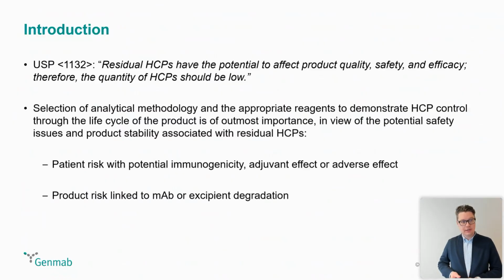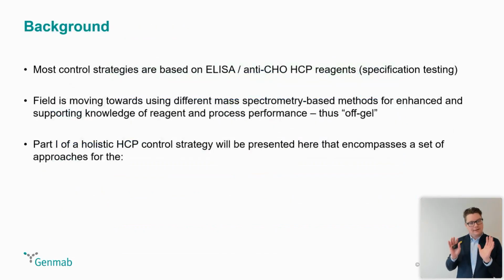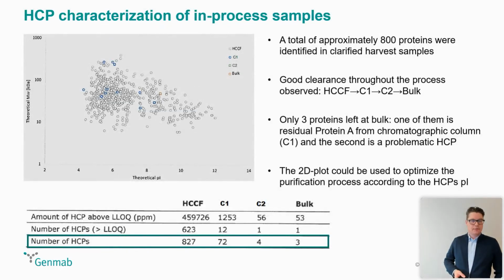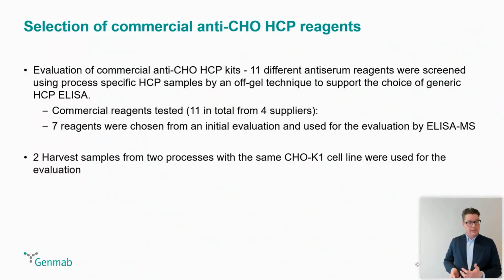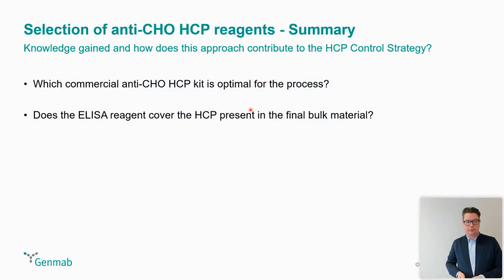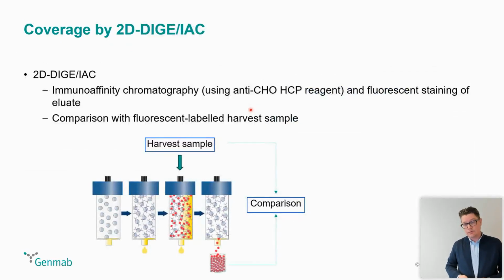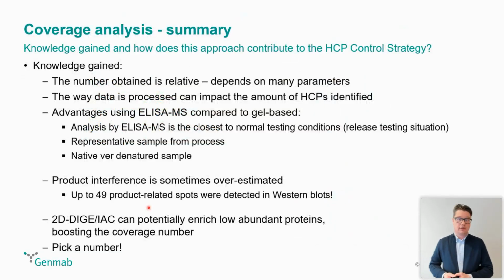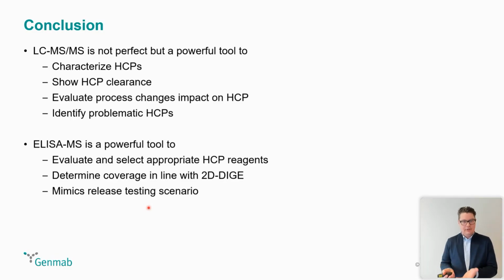Genmab webinar Part I: Experiences from an “off-gel” road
Genmab presents the first elements of their holistic HCP Control Strategy:

Obtaining knowledge and understanding of the HCP levels in the mAb production process and identifying HCPs in the bulk mAb product using LC-MS. The analysis assessed samples from the Clarified Harvest, Chromatography 1 and Chromatography 2, and the bulk mAb product.

Selecting suitable anti-CHO HCP reagents.
Here, Genmab screened commercial ELISA reagents – 11 kits from 4 suppliers – using the ELISA-MS™ method to investigate which ELISA reagents provided the best coverage of the HCPs present in the process and the final bulk DS.

Further coverage analysis evaluation of the commercial ELISA kit that was found optimal for the process and best covered the HCPs present in the final bulk DS by multiple methods, including 2D fluorescence/Western blot, Immunoaffinity chromatography (IAC) and 2D DIGE, and ELISA-MS.

The webinar includes a discussion of perspectives for HCP analysis, the importance of USP chapter 1132.1, and the change to MS-based HCP strategies.